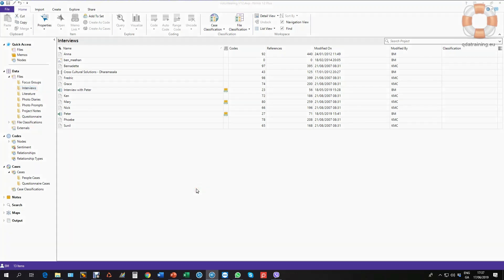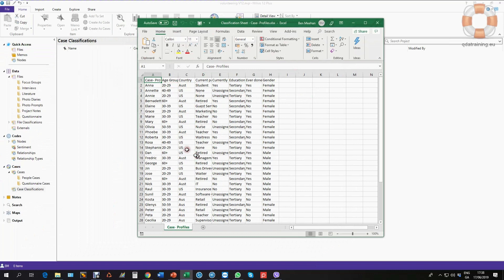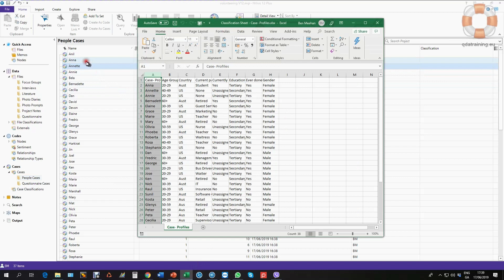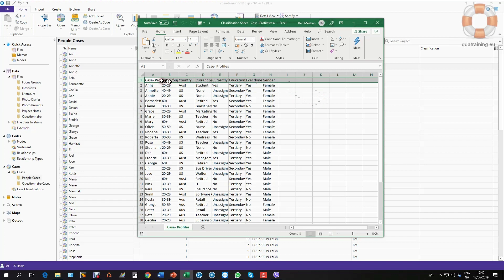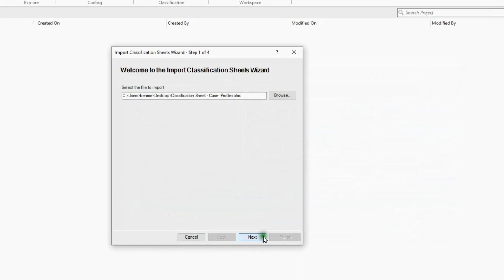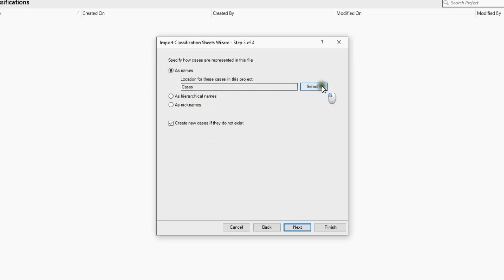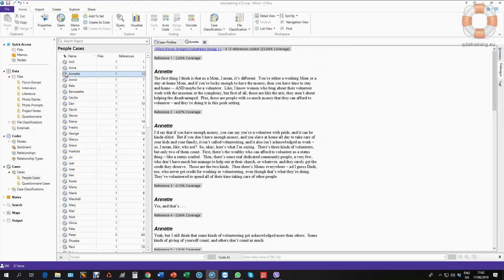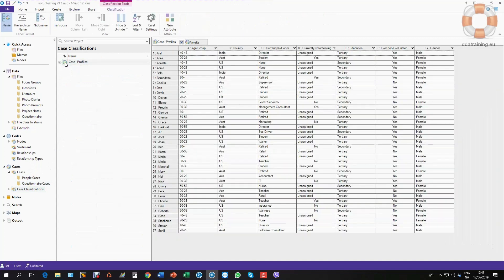Import classification sheet from Excel NVivo V12 for Windows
Learn how to import a classification sheet created in Excel (containing demographic or profiling information on participants) to NVivo for Windows
Summary
This YouTube tutorial discusses how to import a classification sheet into NVivo V12 for Windows, focusing on quantitative data. It explains the process of linking cases to classifications, ensuring that names in Excel match, and that attributes are on the same line. The tutorial also demonstrates how to use the import wizard for this purpose, making the data integration process more efficient and automated.

Highlights
📊 Importing classification sheet in NVivo V12 for Windows.
🧾 Focus on quantitative data and attributes.
🔄 Ensure exact name matching in Excel.
🧩 Attributes should be on the same line.
🧙‍♂️ Utilize the import wizard for efficiency and automation.